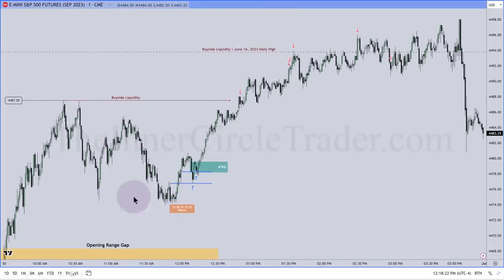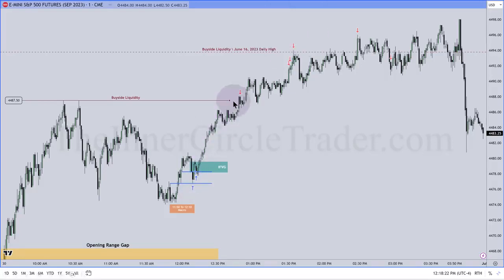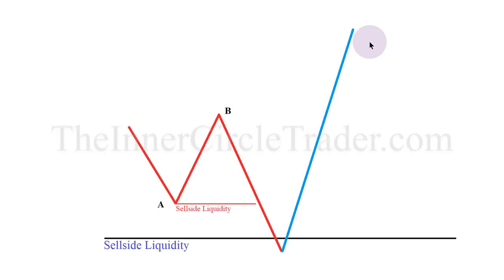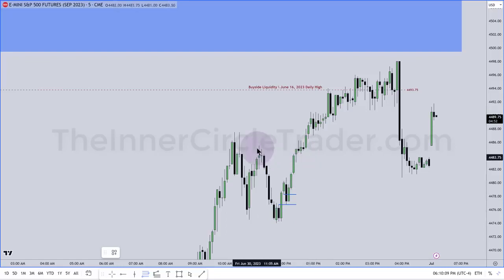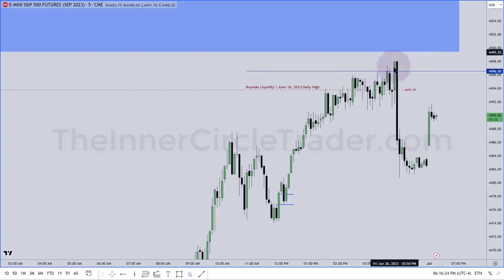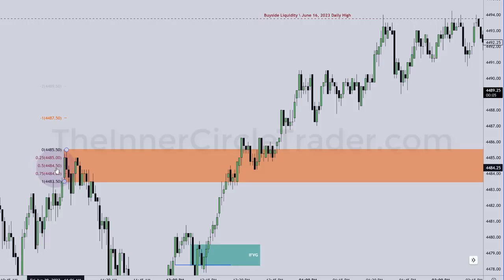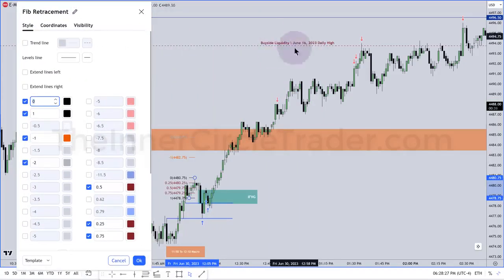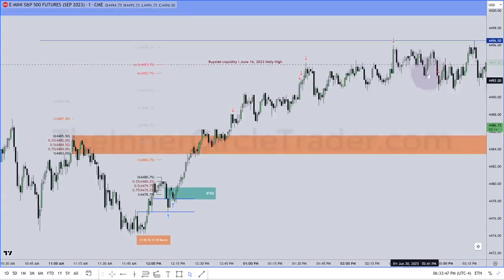ICT BREAKER THEORY 2 PT